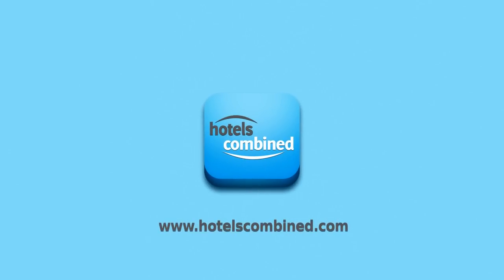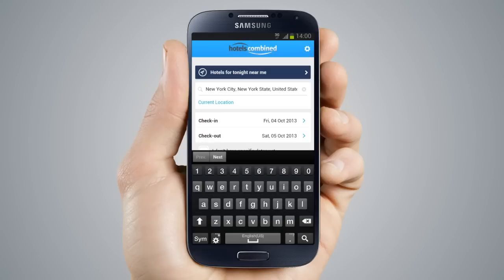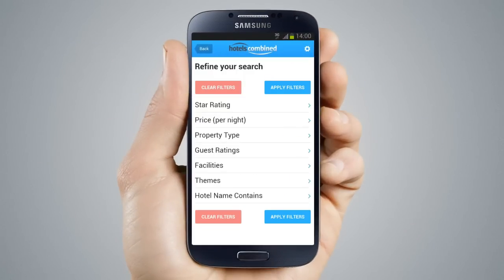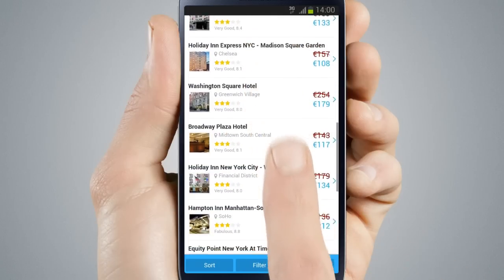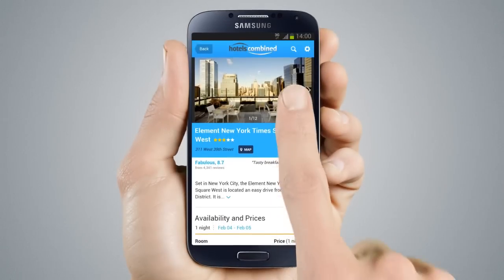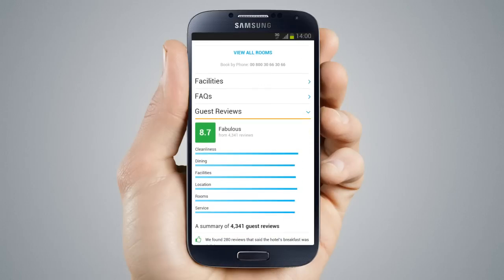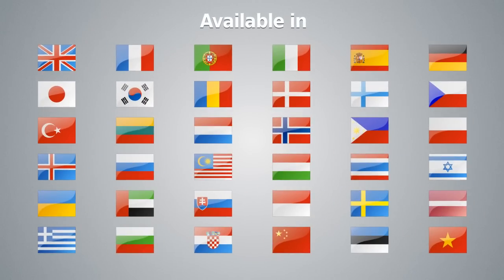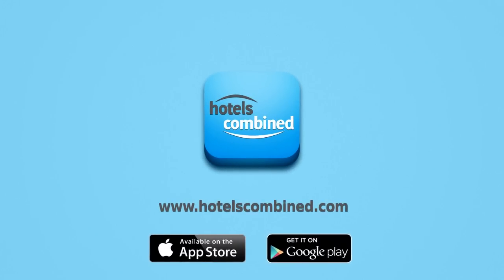HotelsCombined Mobile App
The HotelsCombined Mobile app is free to download on the App Store or the Google Play Store

Whether you're looking for a hotel near your current location or another city, the HotelsCombined app searches and compares millions of hotel deals from hundreds of booking sites and apps.
The app supports over 35 languages and you get hotel rates in the currency of your choice.

Instantly find the best rates for over 450,000 hotels worldwide. Install the HotelsCombined app today to compare prices from hundreds of travel sites and apps (Expedia, Hotels.com, Getaroom etc.) in just one search.